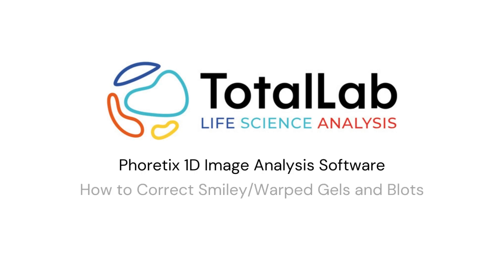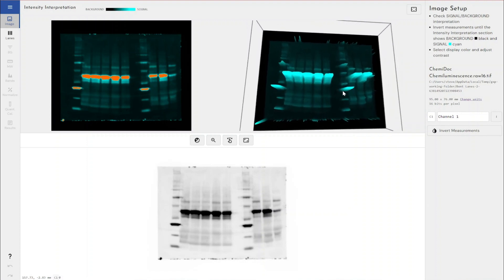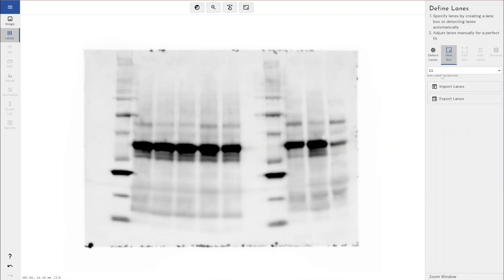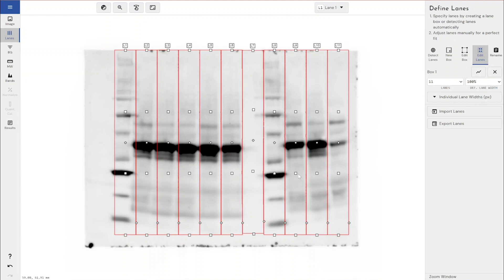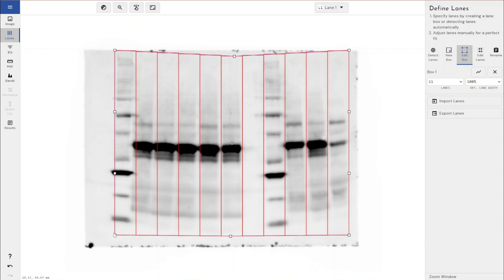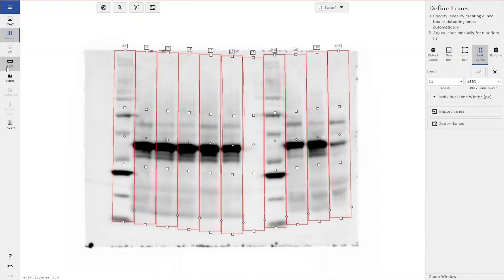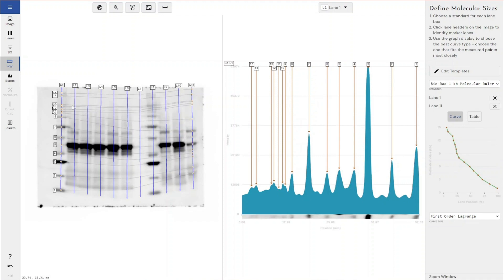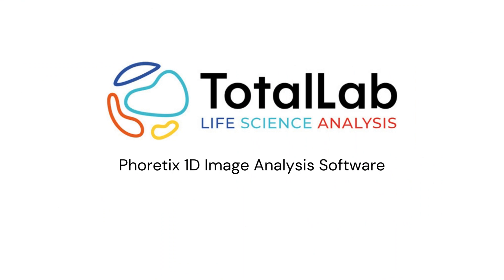How to Correct Smiley/Warped SDS-PAGE Gels and Western Blots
In this video, I'll show you how you can still obtain reliable, obtain quantifiable data from less-than-perfect experiments using Phoretix 1D which can save you having to repeat!

00:00 - Intro
01:04 - Manually Defining Lanes
01:43 - Bending Individual Lanes
02:09 - Bending All Lanes
02:35 - Correcting Smiley/Warped Lanes
03.05 - Fine Tuning Bent Lanes
03:35 - Automatic Bending of Molecular Weight Ladders
04:07 - Adding Multiple Molecular Weight Ladders

For a free trial of our Phoretix 1D GxP software, to see how well it operates within a 21 CFR Part 11/GxP/Annex 11 compliant format, please fill in the form here: